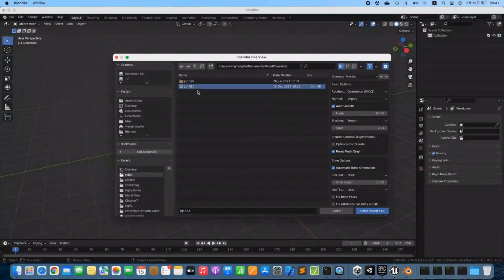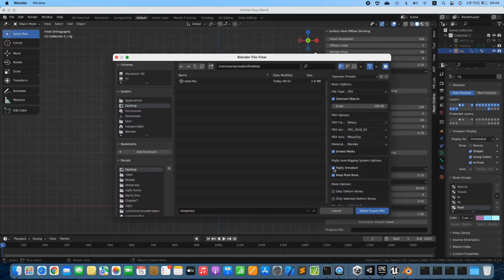(17) Better FBX Importer & Exporter: Flawless Pipeline Integration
Categories: Modeling, Animation
License Type: GPL
Price: Paid Addons

Fix Blender's FBX limitations with the official SDK. Import/Export flawlessly between 3ds Max, Maya, Unity, Unreal, and Godot with correct bone orientation and PBR materials.